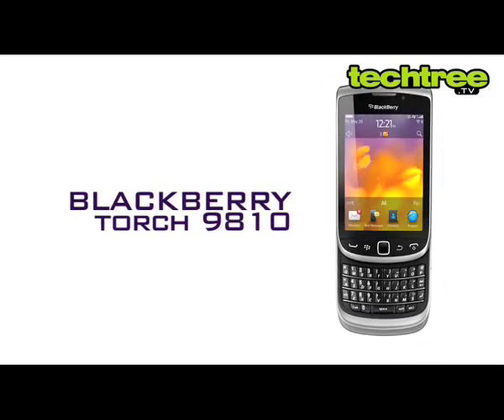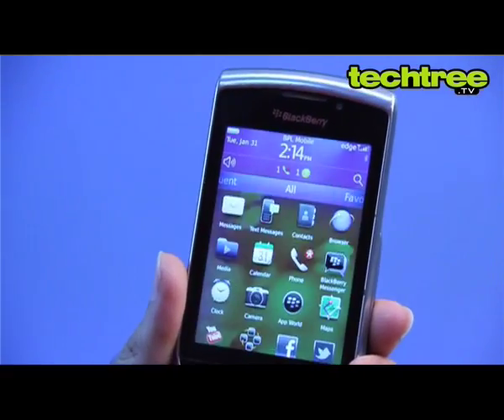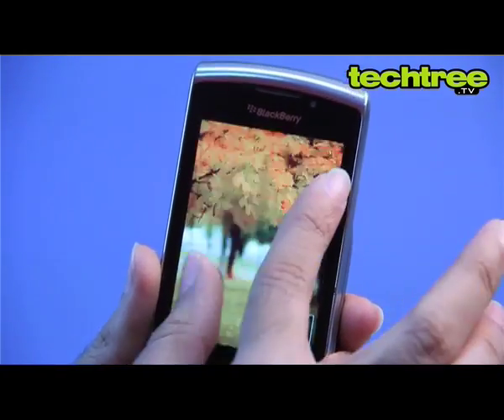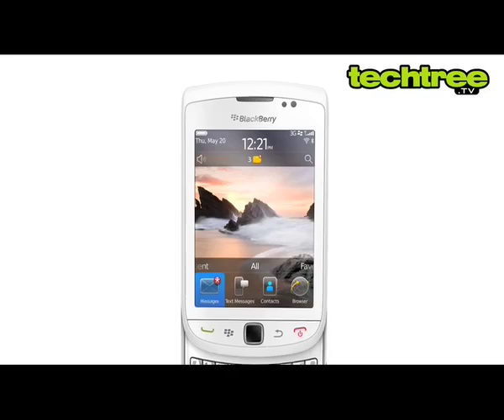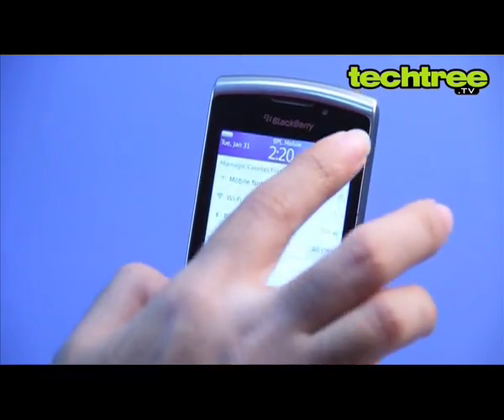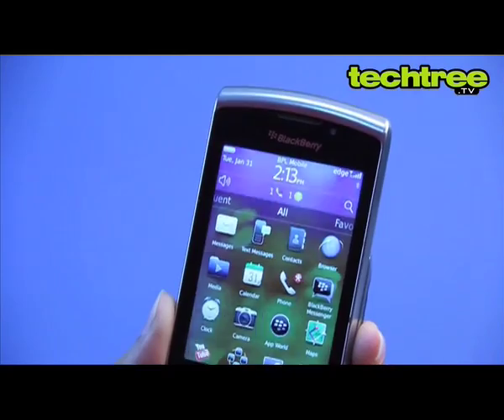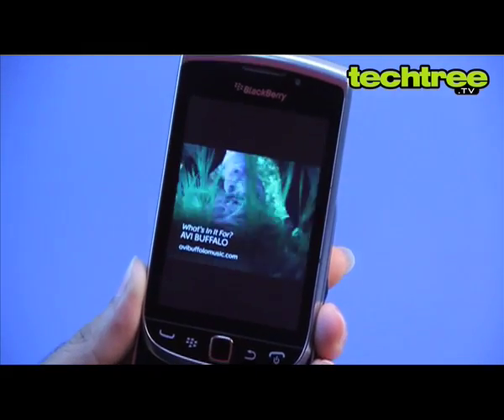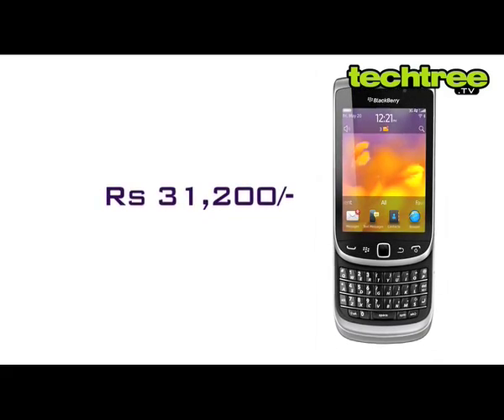TechTree.tv: BlackBerry Torch 9810 Video Review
The BlackBerry Torch 9810 is equipped with a powerful CPU, stylish design, and a brand new OS. However, will that be enough to stop BB users from flocking towards the iPhone and Android phones? Let's find out in this edition of TechTree.tv.